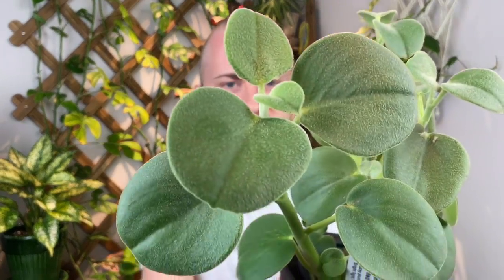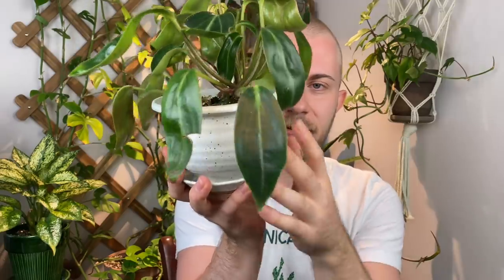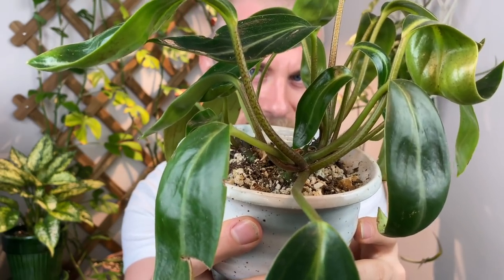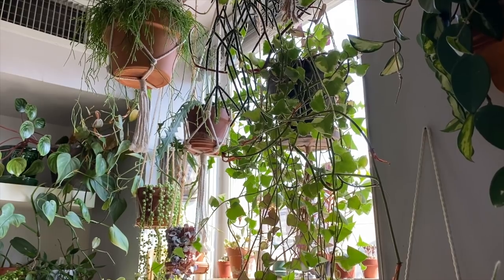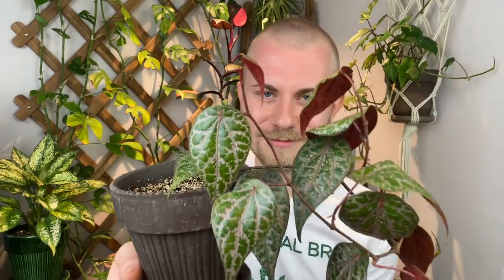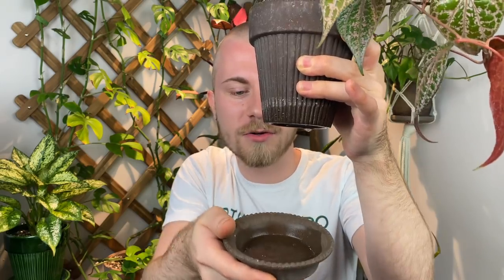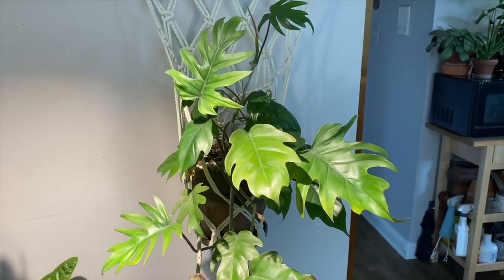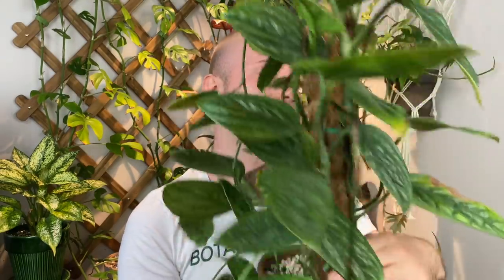Top 10 Houseplants | Summer 2020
Playing favorites once again today and discussing my choices for top 10 houseplants for Summer 2020.

1) Peperomia incana
2) Peperomia quadrangularis
3) Peperomia elongata
4) Hoya pubicalyx
5) Senecio macroglossus "Variegatus"
6) Piper ornatum
7) Philodendron mayoi
8) Philodendron pedatum
9) Syngonium chiapense
10) Monstera sp "Peru"